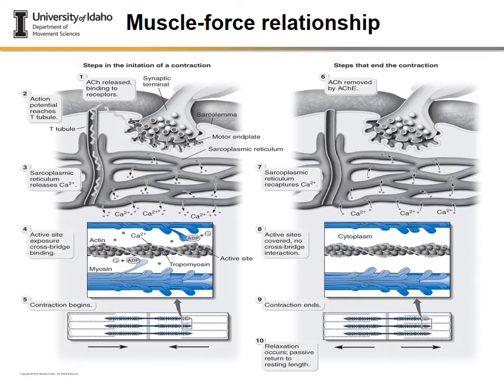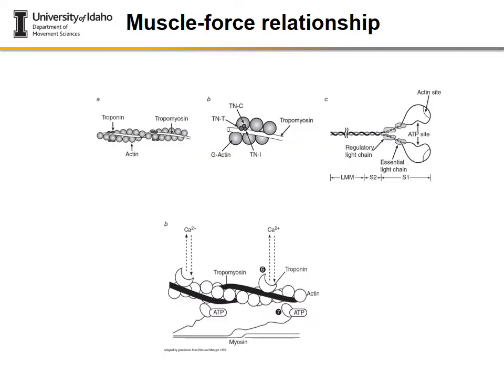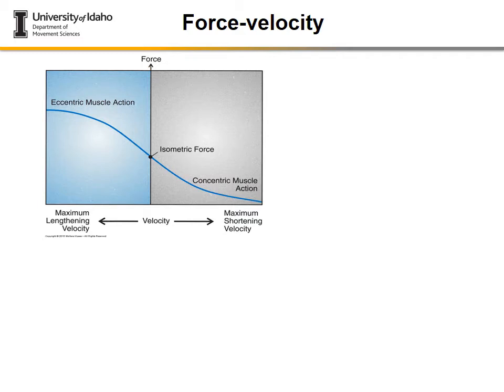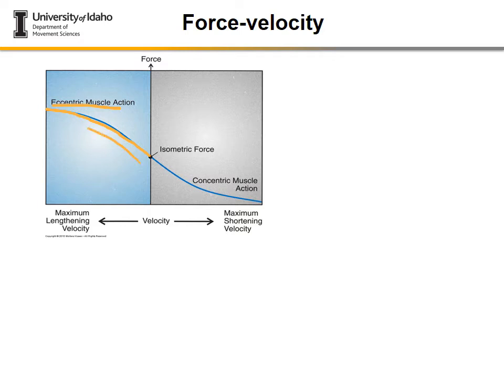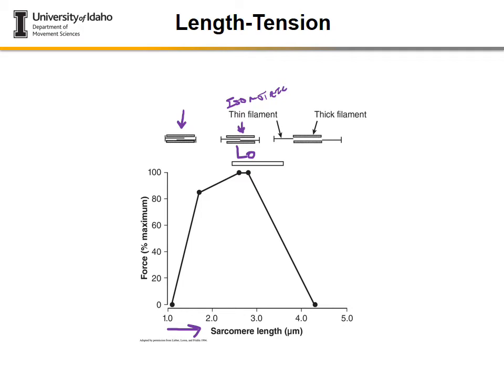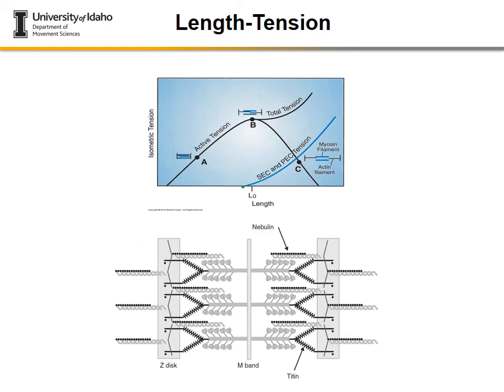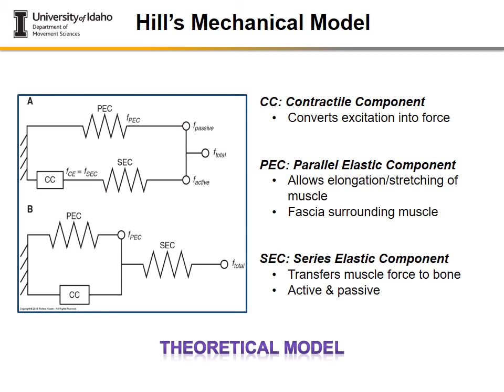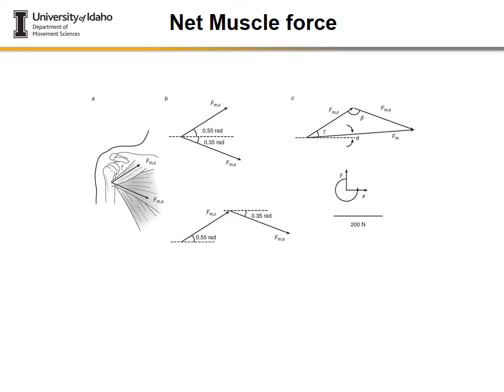PEP300 _ UofI _ MuscleForce